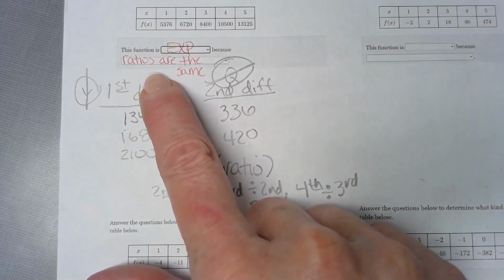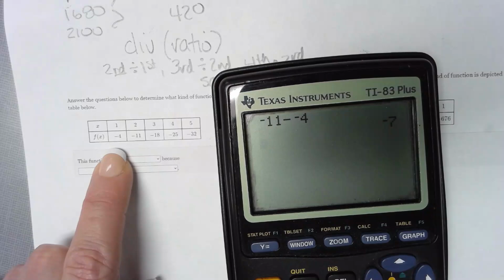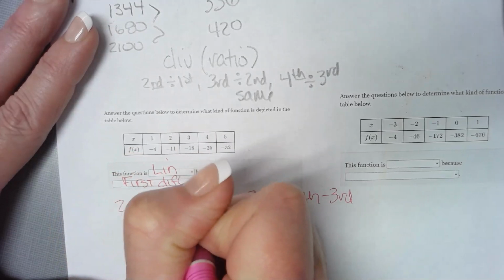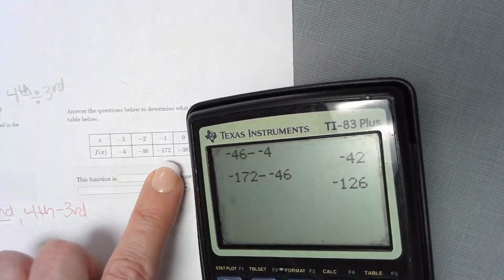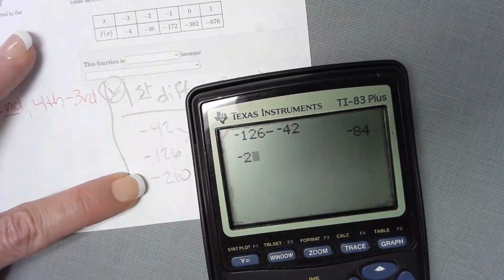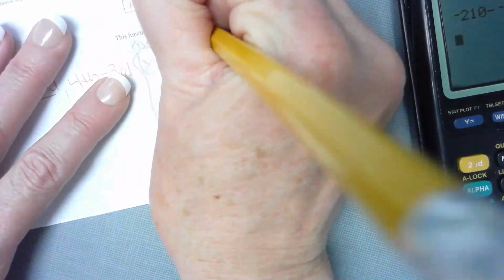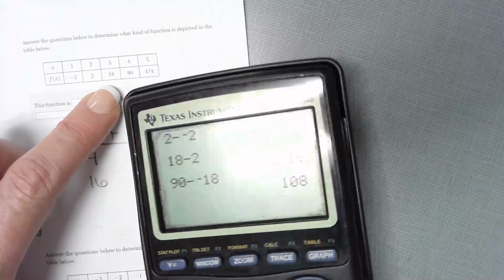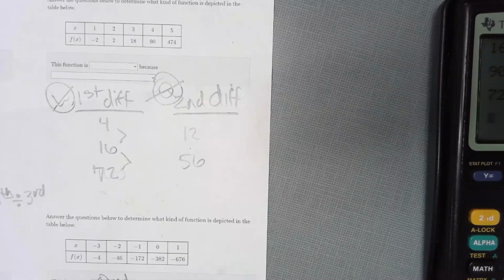Feb 12 3rd block